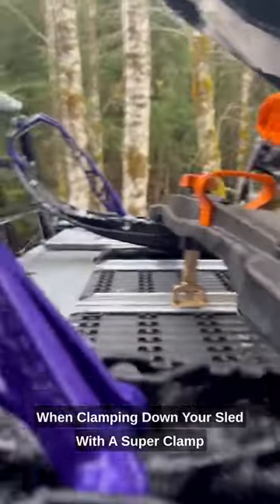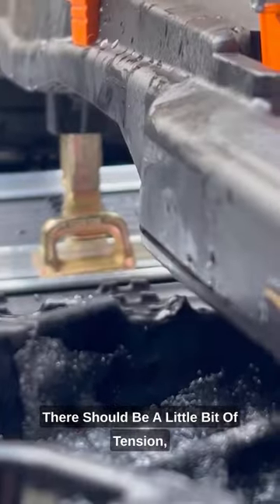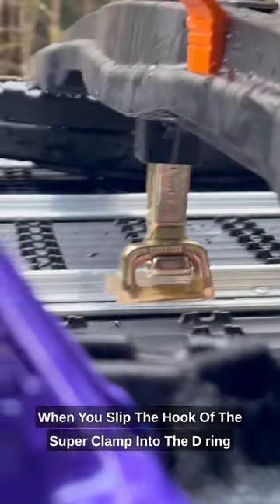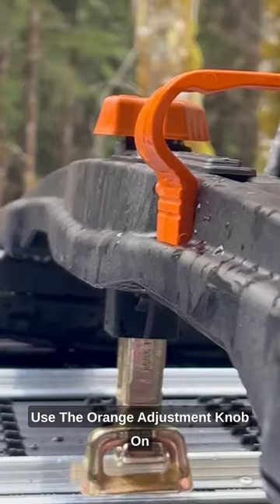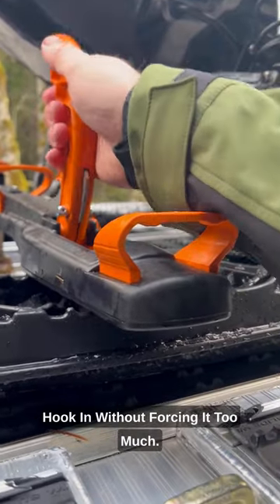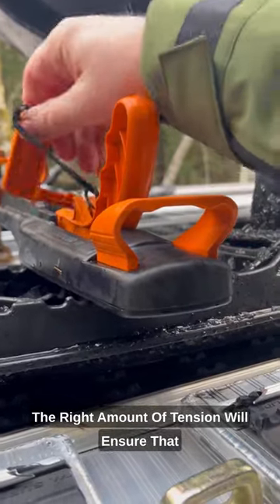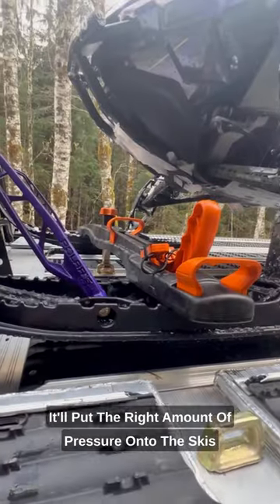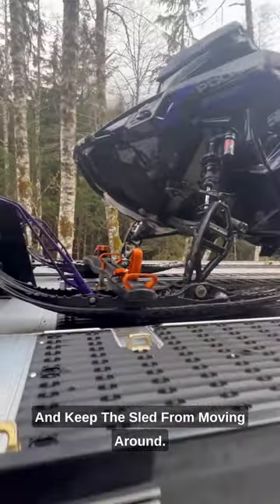Quick Tip For Sled Deck owners